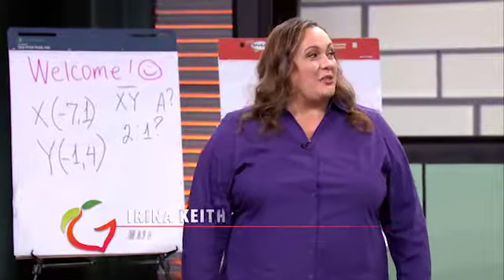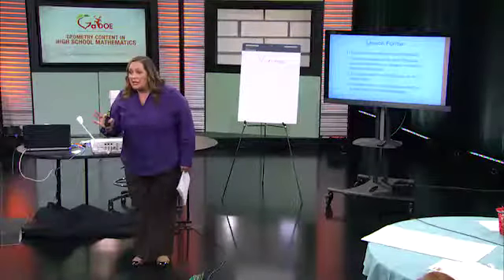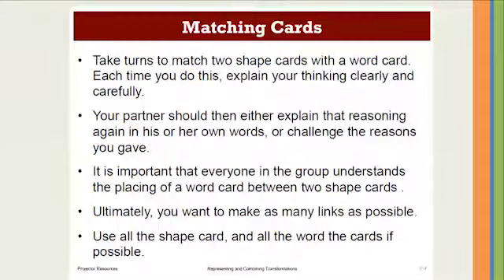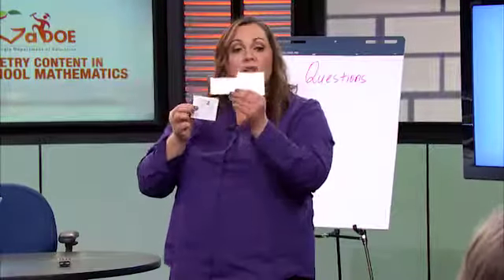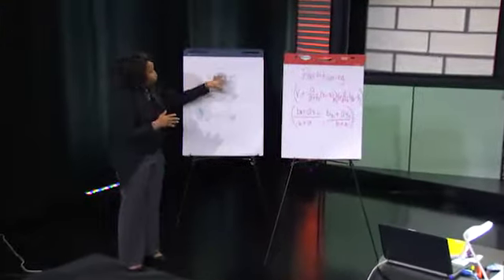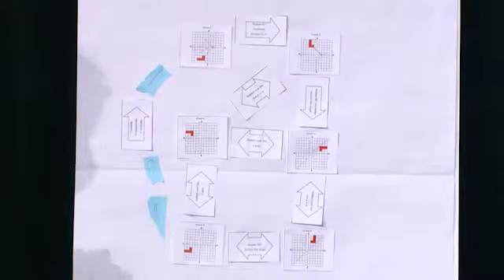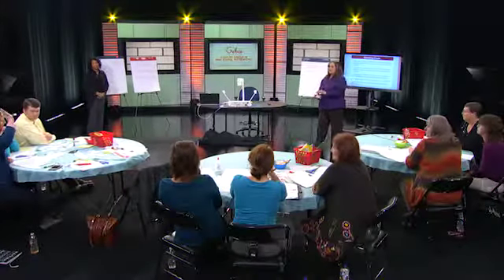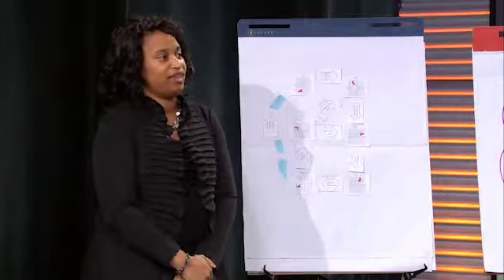Representing and Combining Transformations - Geometry (G4)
MGSE9-12.G.CO.1
MGSE9-12.G.CO.2
MGSE9-12.G.CO.3
MGSE9-12.G.CO.4,
MGSE9-12.G.CO.5